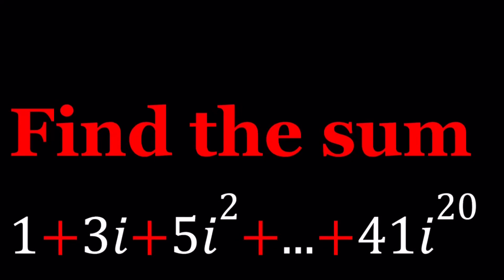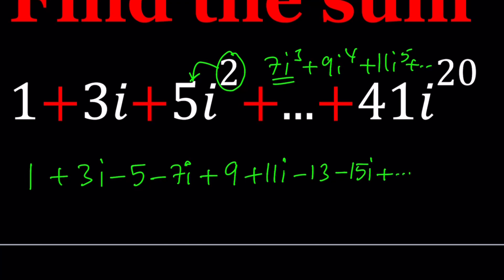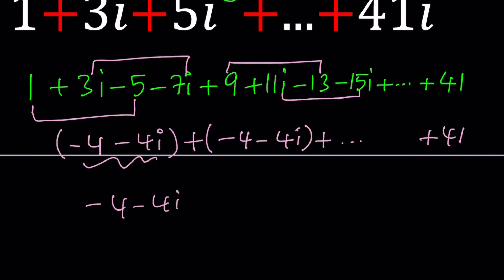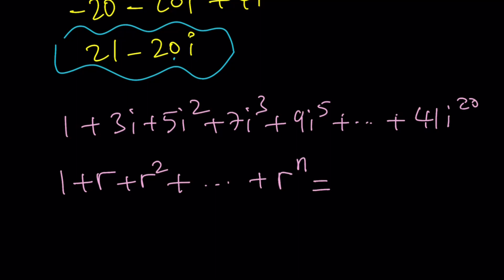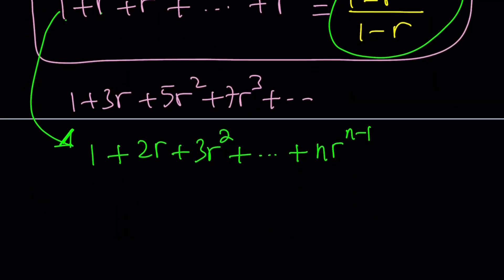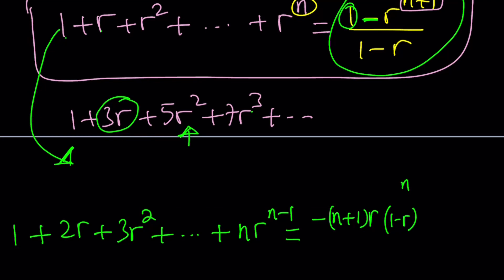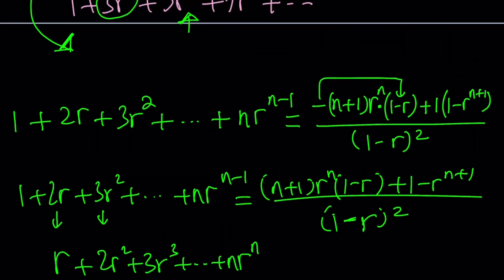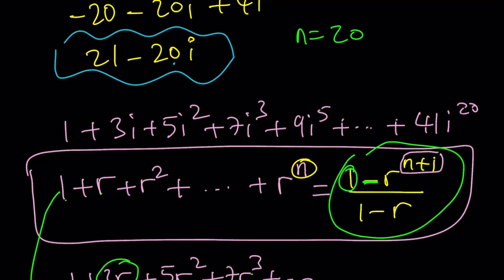I Evaluated a Weird Sum of Powers of i P21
▶ EQUIPMENT and SOFTWARE
Camera: none
Microphone: Blue Yeti USB Microphone
Device: iPad and apple pencil
Apps and Web Tools: Notability, Google Docs, Canva, Desmos